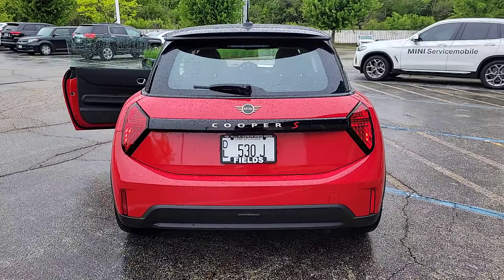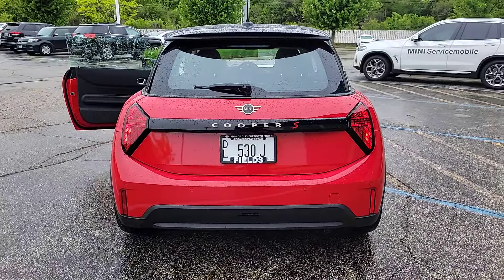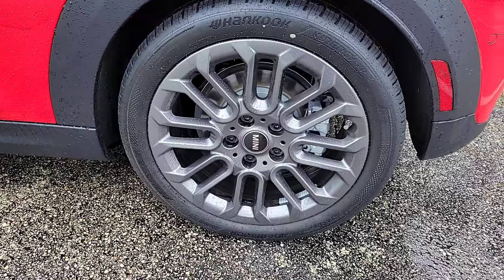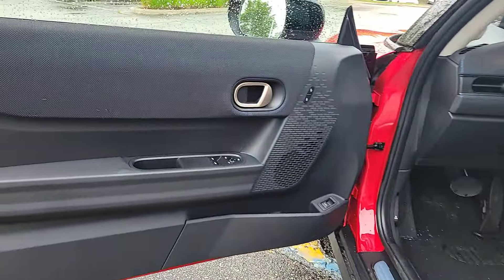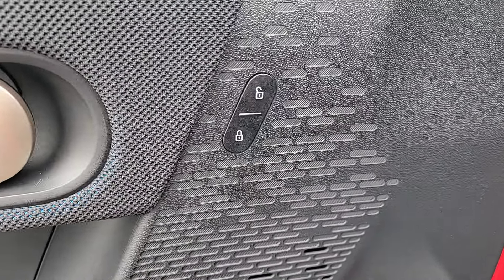2025 MINI Cooper_S IL Lake Bluff, Chicago, Evanston, Northbrook, Glenview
New 2025 MINI Cooper_S  available at Mini of Glencoe located in 2100 Frontage Road, Glencoe, IL, 60022. Servicing the Lake Bluff, Chicago, Evanston, Northbrook, Glenview area.

Enjoy the view of this   2025  MINI Hardtop. This artfully Mini Cooper Hardtop delivers track-inspired handling, fun-loving retro styling, advanced safety features like automated emergency braking, and loads of personality. Driving it makes you smile from the inside out. The following are some of this vehicles highlighted options: Heated Steering Wheel
, Head-Up Display, Intelligent Auto on/off High Beams, Pre-Collision System, Lane Departure Warning, Keyless Entry, Navigation System, Sun/Moonroof, Remote Engine Start, Satellite Radio. You deserve the fun that comes standard with this  Mini Cooper Hardtop. Our team will give you an outstanding test drive experience. Stop in today!